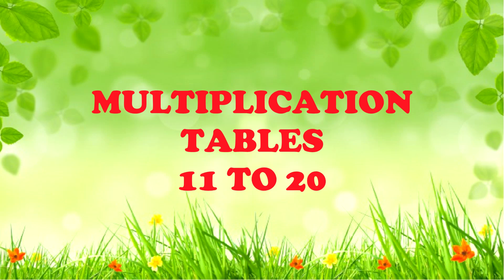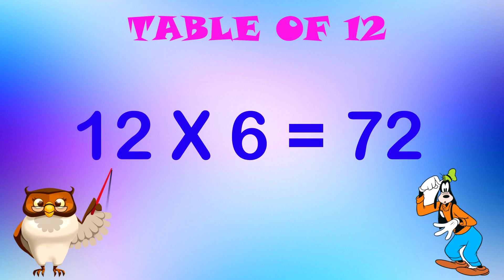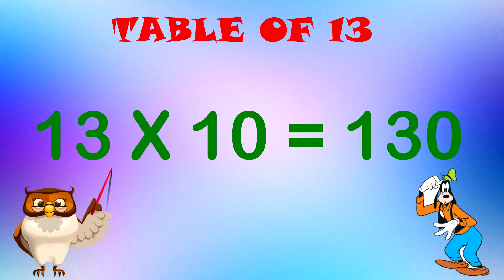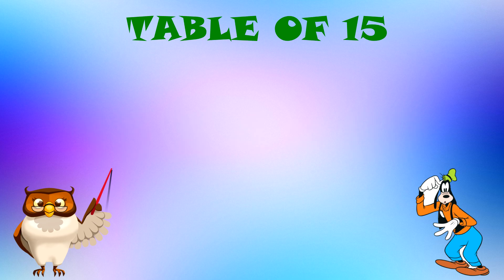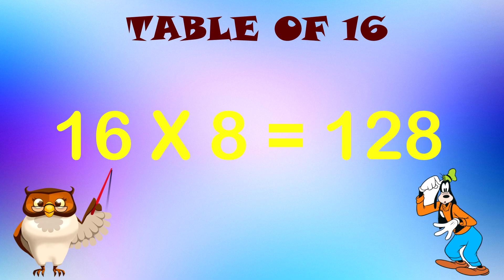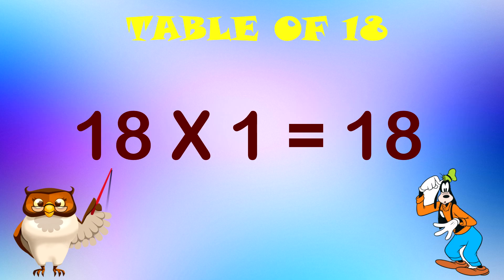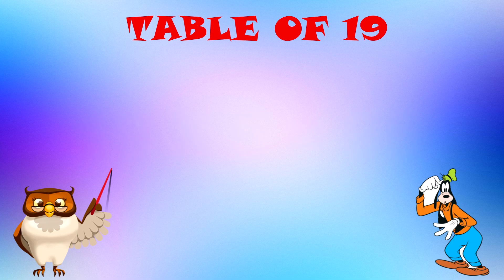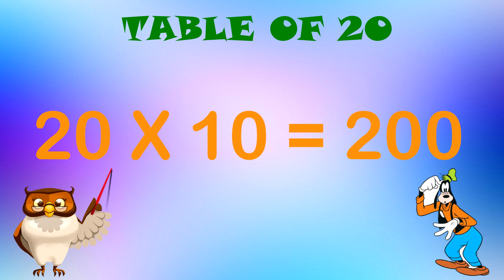Multiplication Tables 11 to 20 | 11 to 20 Easy Table Learning Tips | Maths Tables From 11 to 20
This Video will help you kids to learn Multiplication Tables from 11 to 20.
Hope you kids like this video.

You can enjoy watching our other learning videos too
Link are as belows :